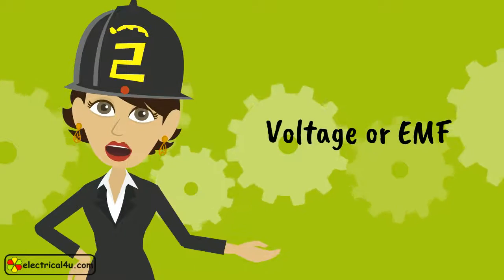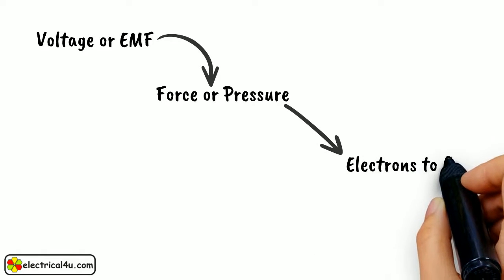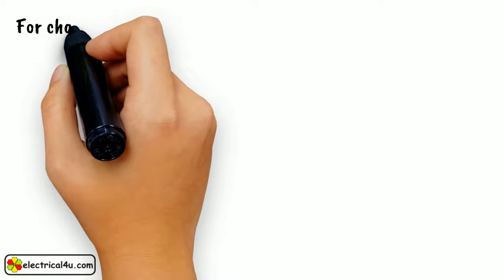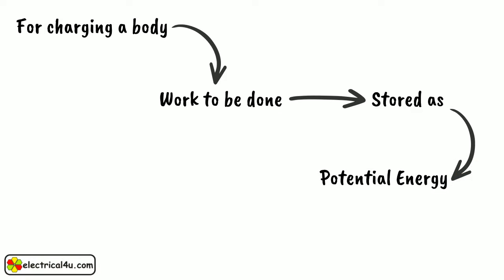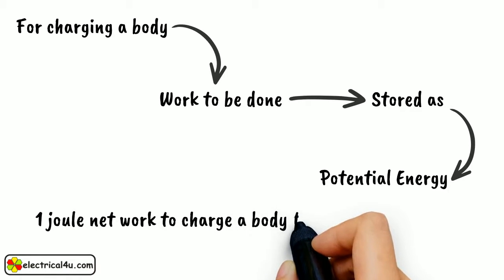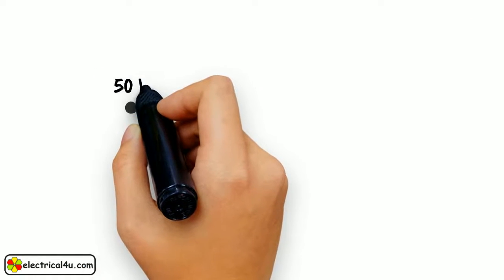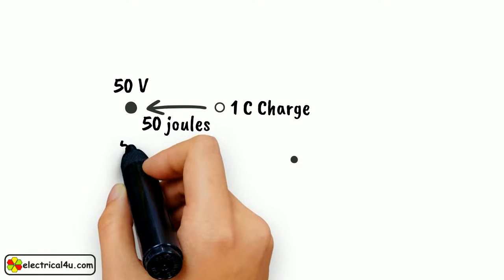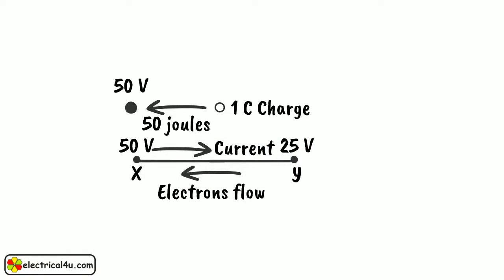Voltage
We have explained here the basic theory of voltage or electrical potential difference.